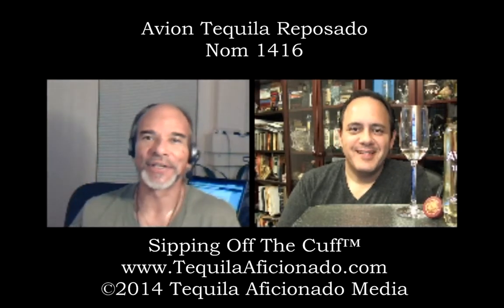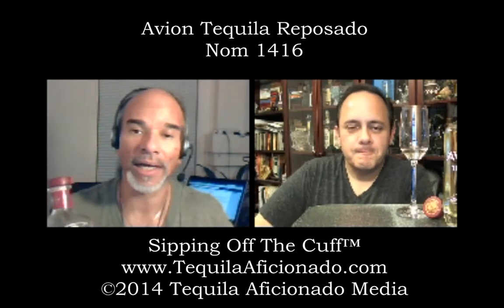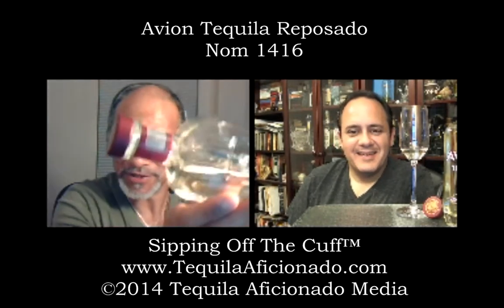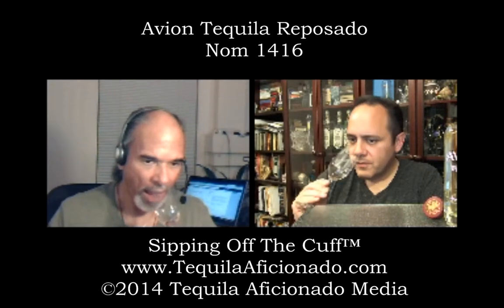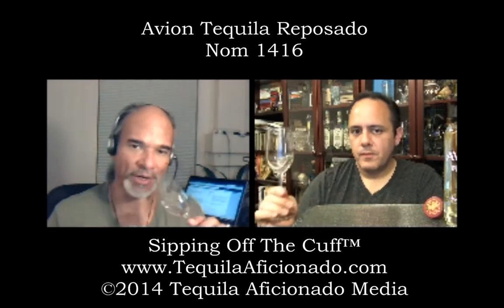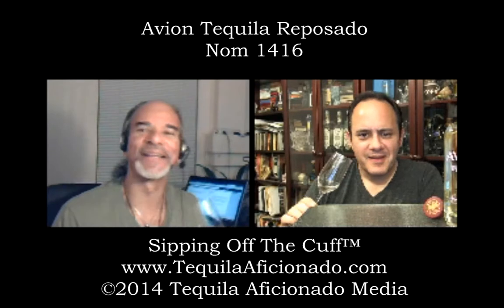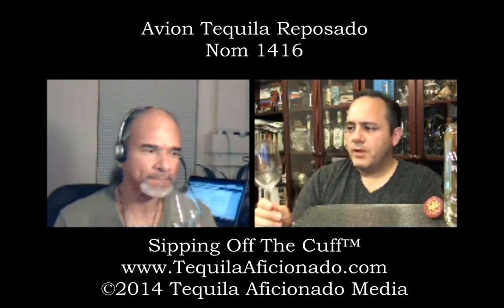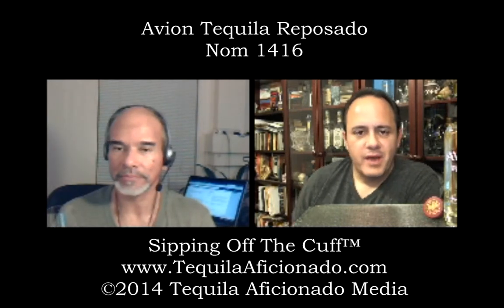Avion Reposado Tequila Review | Tequila Aficionado